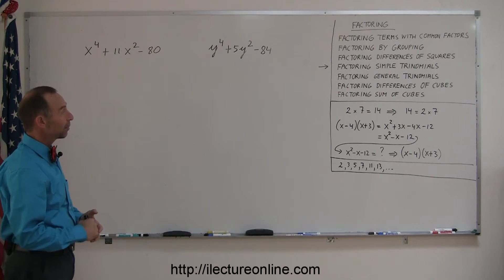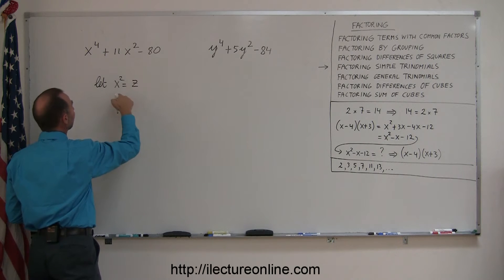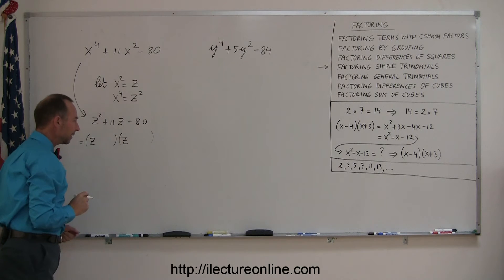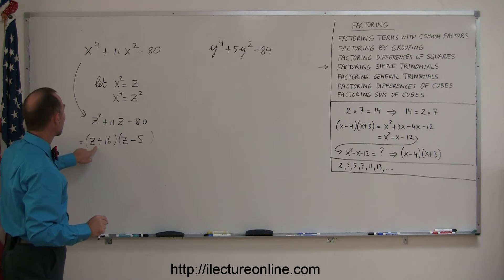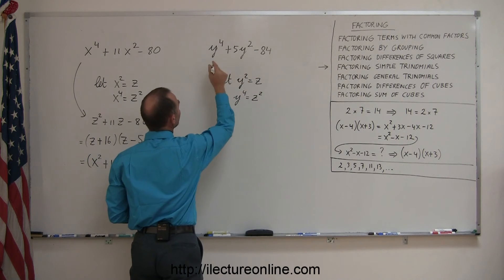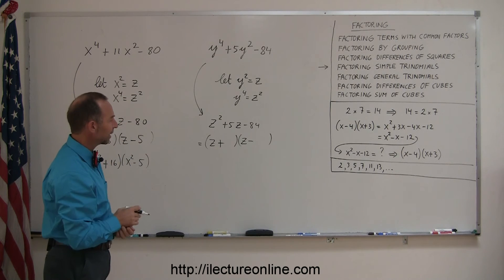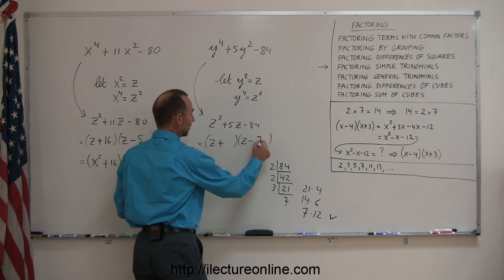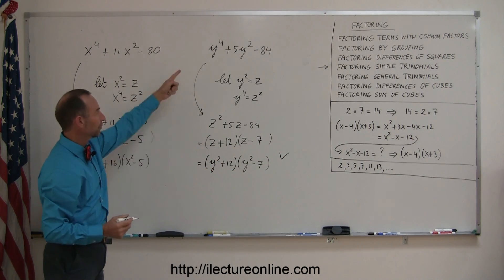Algebra - Factoring a Simple Trinomial 3/3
In this lecture series I'll show you how to factor a polynomial by using the factoring by general trinomials.